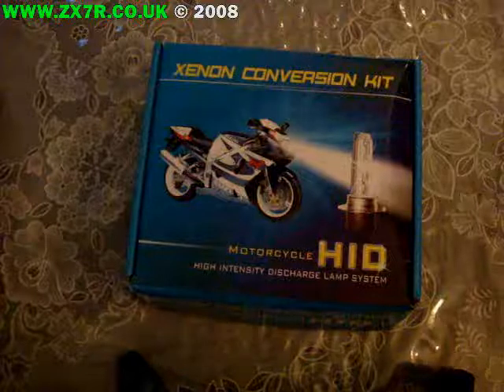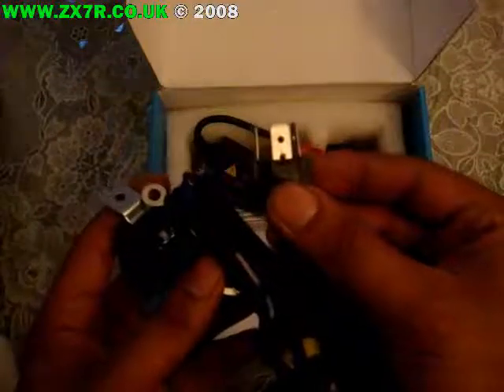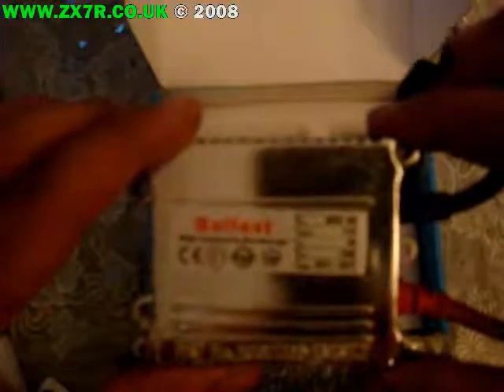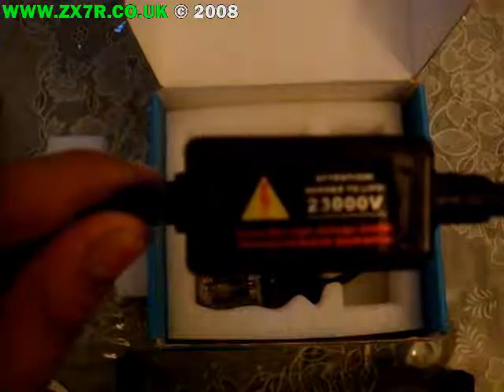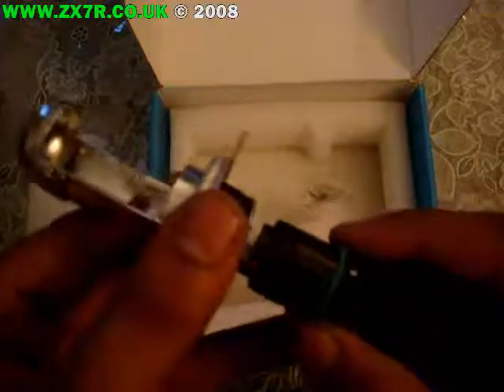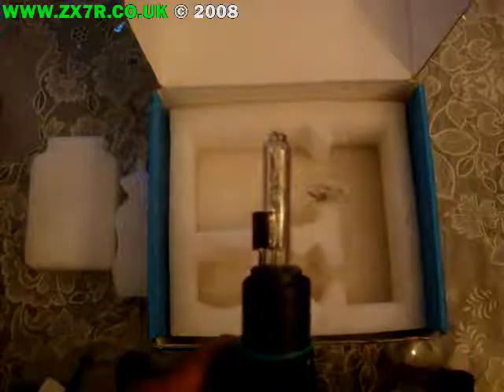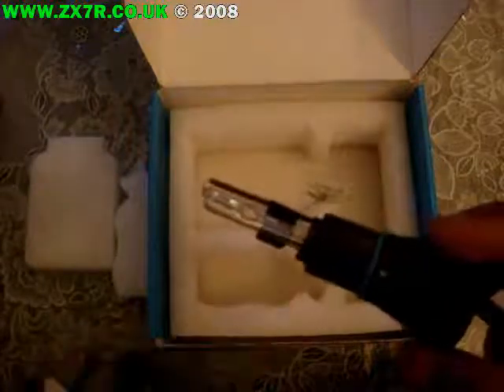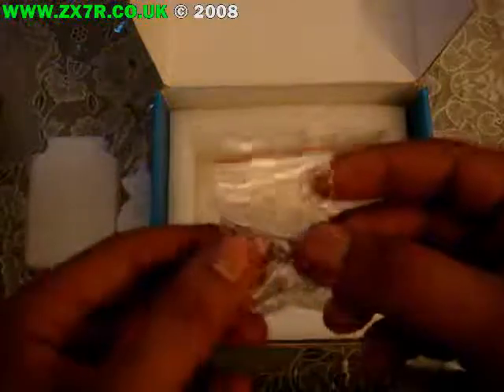HID Lights for ZX7r Part - 03 of 11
A HID is not just a bulb. There are 3 main components. This first is the bulb it self, second is the ballasts and third is an inverter. Some very expensive kits combine the ballasts and inverter together. One thing to really point out is that these kits use high voltage. They use a 12/24v input and output over 20KV. The kit I have is digital which makes for better power management. Have a look at the video to view all the content of what you recieve.